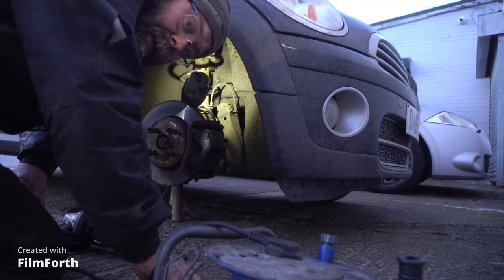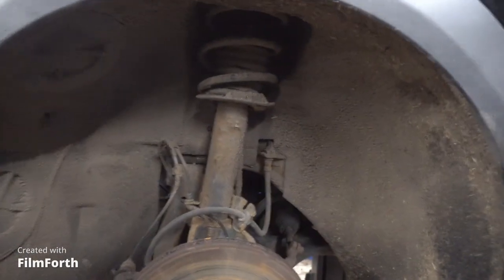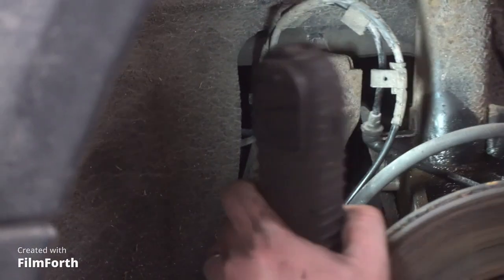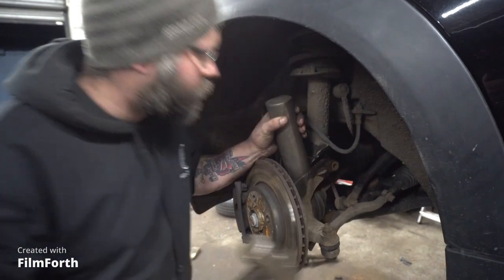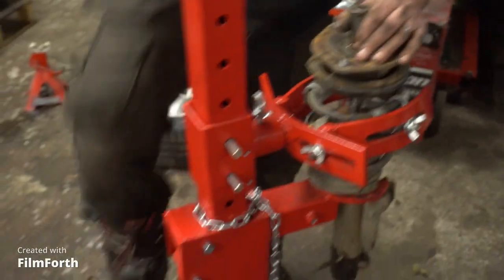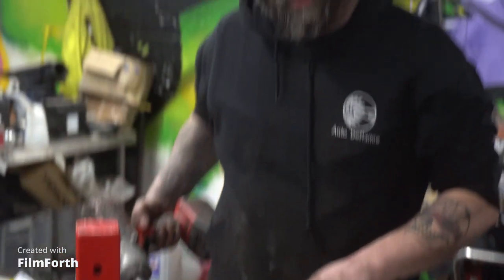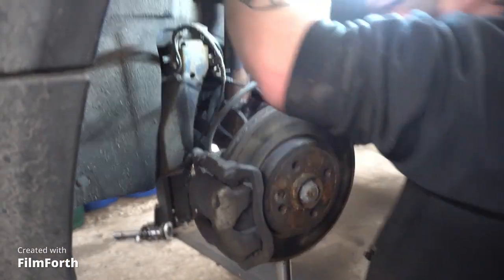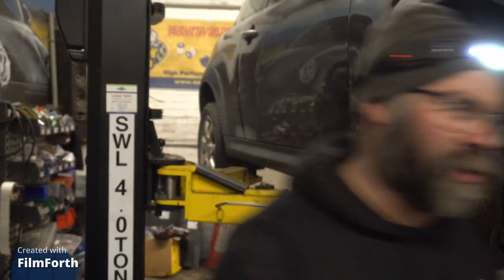The Spring that sprung on the MINI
This time on Heartbreak Garage I take on the 2009 BMW Mini which has a broken front coil spring that caused the front tyre to blow out and after inspection I replace both front springs and both front shock absorbers the top mounts and for good measure anti-roll bar links with a load of wd40 and tricks of the trade with hints and tips from me Gaz Black hands we get the Mini back on the road